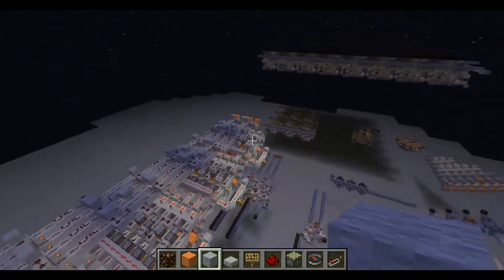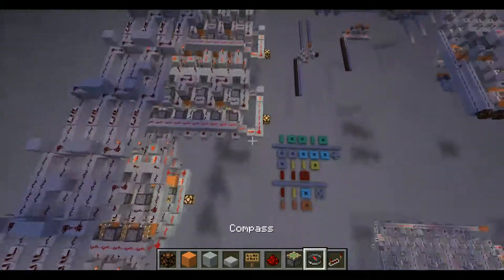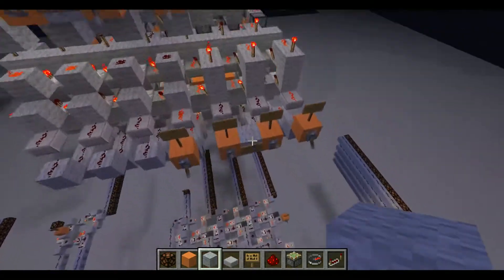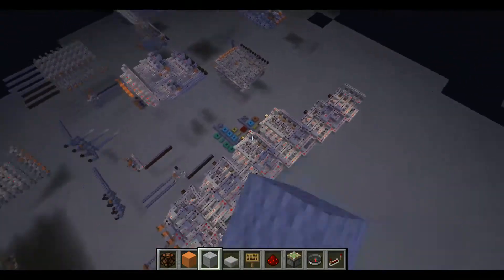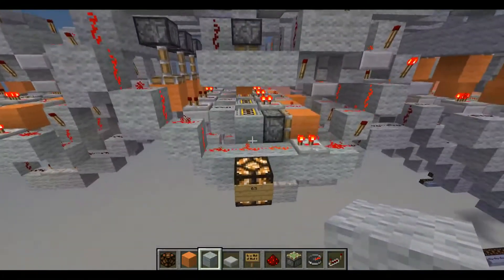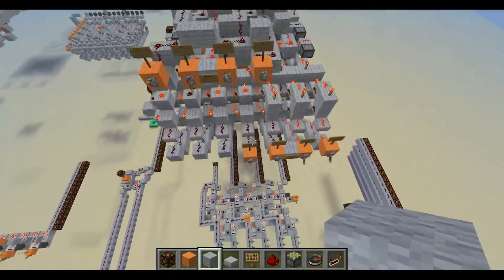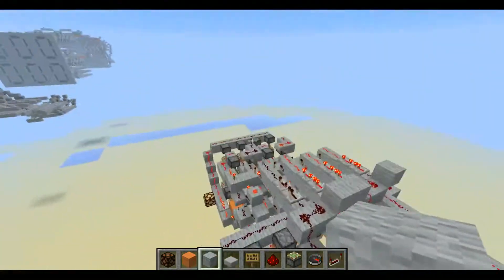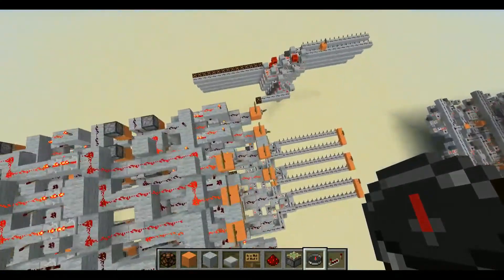Minecraft redstone division demo: To the radix and beyond (V027)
In this video I do a quick demonstration of a redstone divider. Once I start making tutorials this will be one of the things I explain how to make. Feedback is always appreciated.